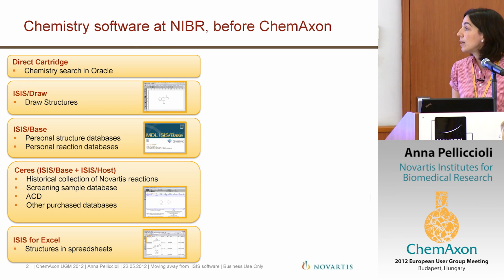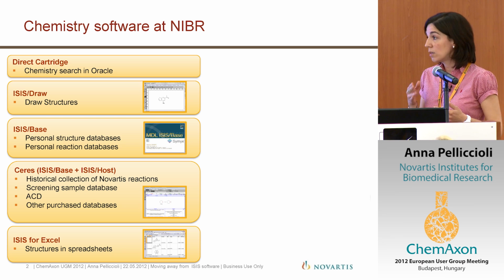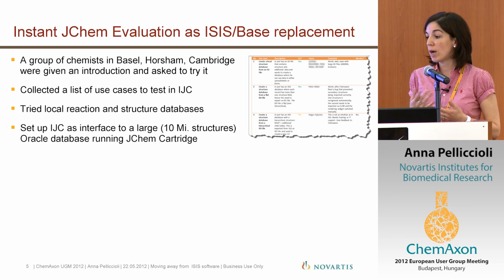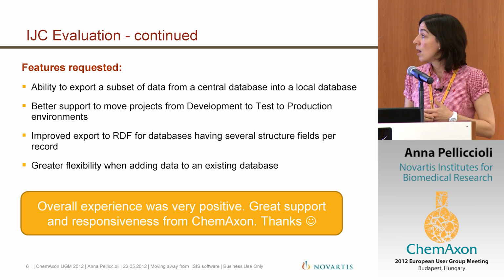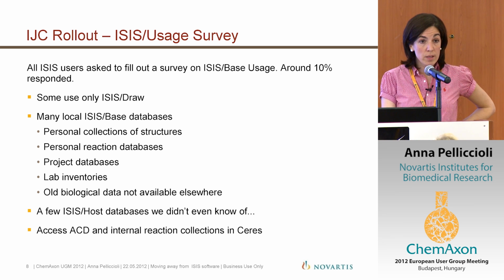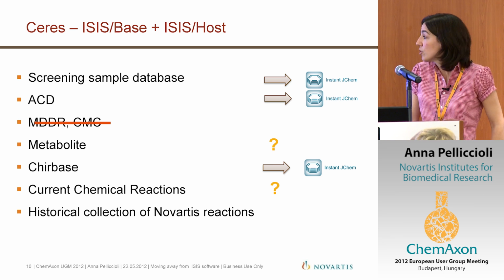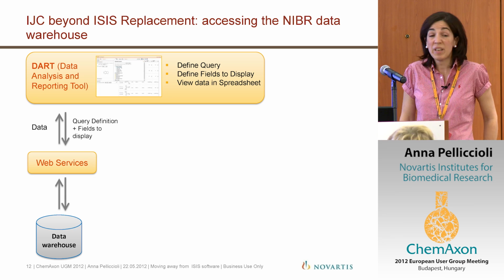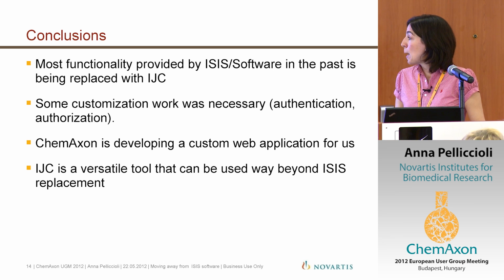Anna Pelliccioli (Novartis IBR): Moving away from ISIS software with ChemAxon's help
ISIS software has been used for years within the Novartis Institutes for BioMedical Research (NIBR) to draw structures, manage personal substance and reaction collections, and access shared databases. Last year NIBR IT decided to start a project to move to a more modern platform. New tools were evaluated and chosen to replace ISIS/Draw, ISIS/Suite and ISIS/Host. Scientists participated actively in shaping the new solutions.

We have decided to use a combination of tools, including the JChem Cartridge for chemistry databases and Instant JChem as a tool for managing local databases and as interface to shared databases. Here we describe the decision and migration processes and discuss some of the work we have done with Instant JChem, including using it to query our data warehouse and chemical catalogs.